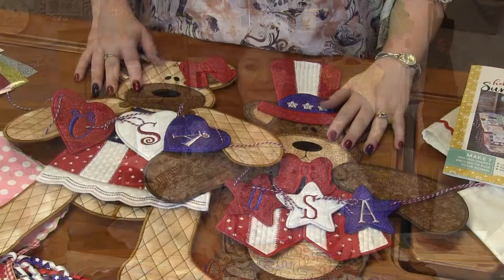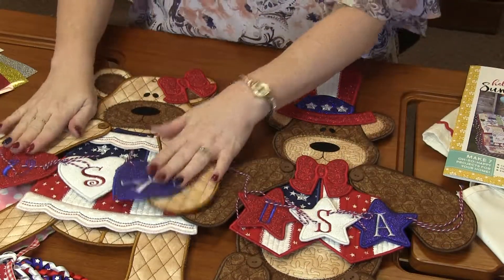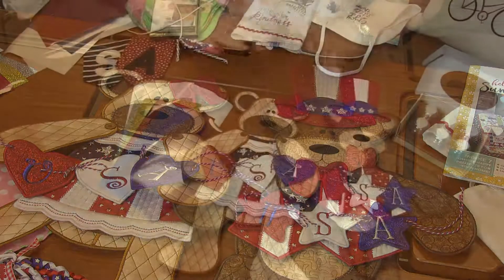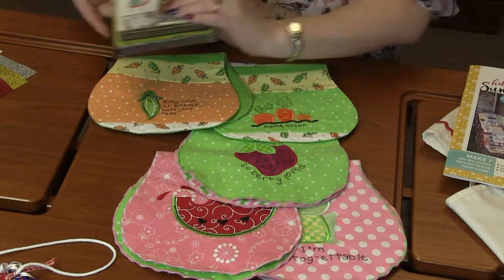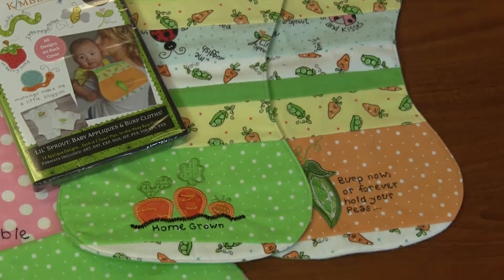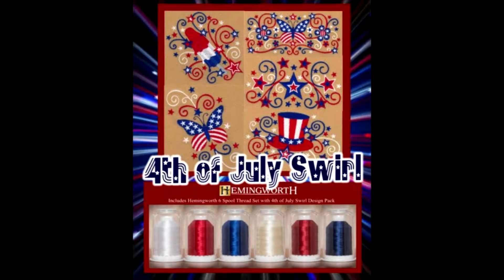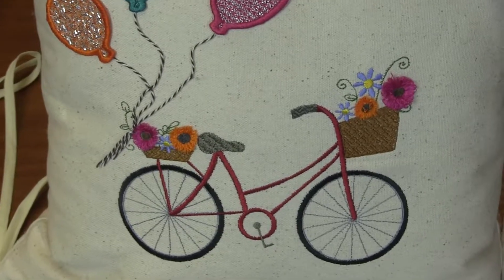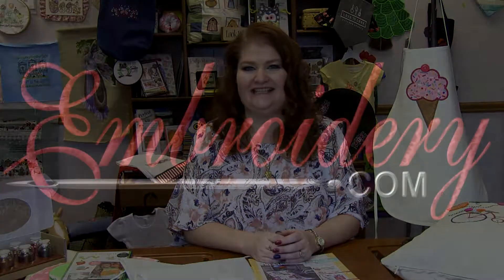Embroidery.com Machine Embroidery Demo June 27th 2018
This weeks episode includes Teddy Bear Thread Set with Design Pack,  Patriotic Teddy GlitterFlex Ultra Set with Design Pack,  Lil' Sprout: Baby Appliques & Burp Cloths,  Summer Banners GlitterFlex Ultra Set with Design Pack and Hello Sunshine! CD with Book.

For up close pictures and more info check out Donnett's Needlework Blog on Embroidery.com.